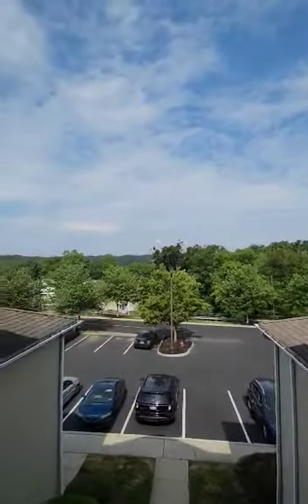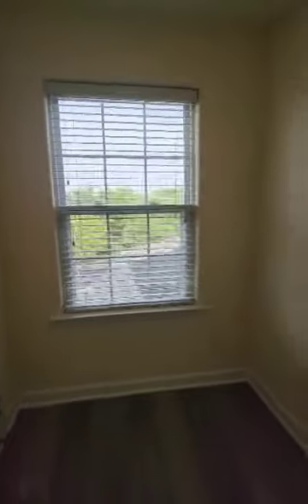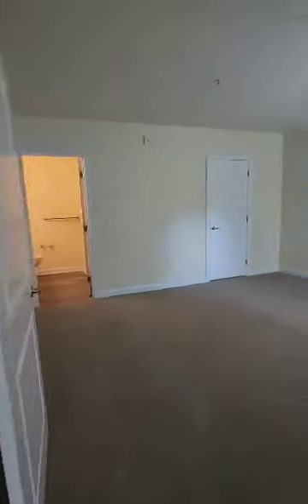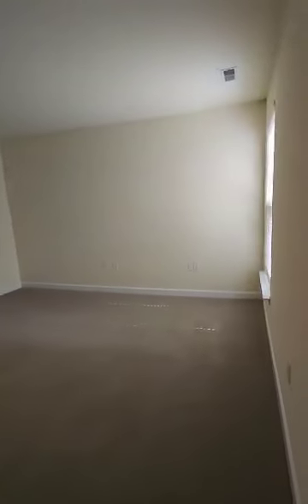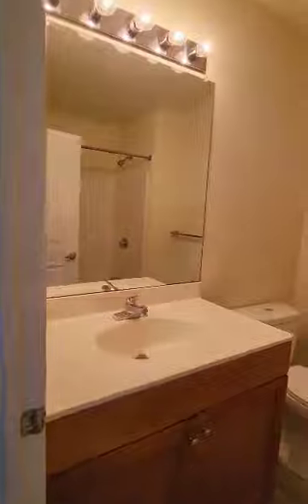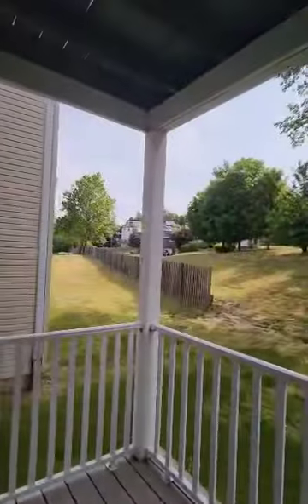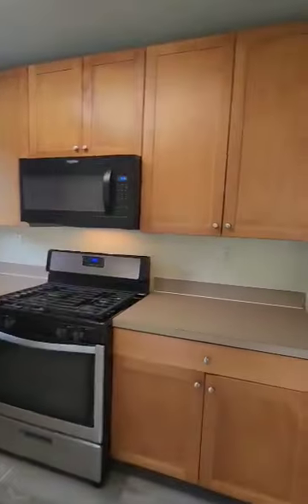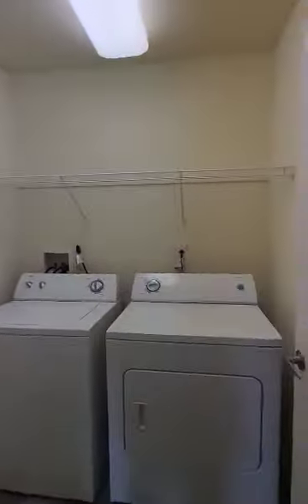Apartment 715 - Virtual Tour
This is a 1 bedroom + den, 1st floor apartment in our outdoor stairwells.  The apartment door is 2 flights of stairs up.  This is a traditional style unit.